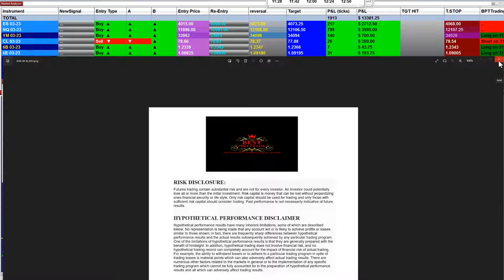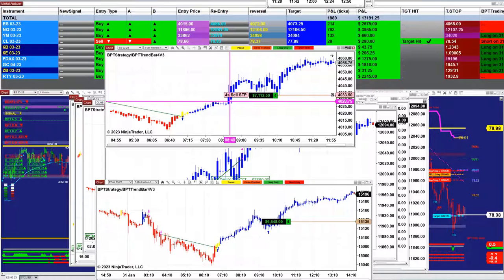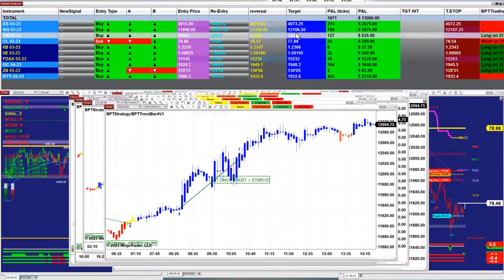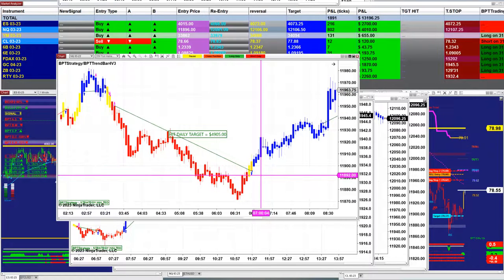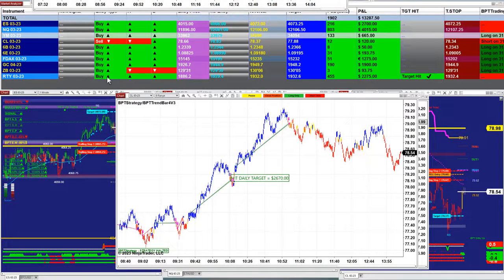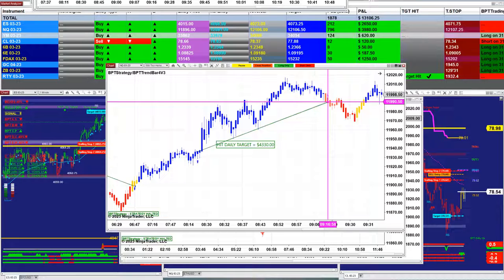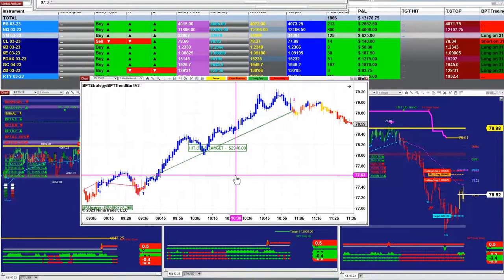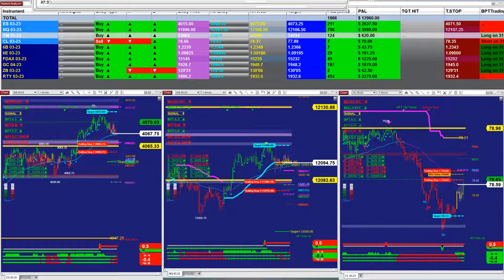Autotrader, Automated Trading, Ninja Trader, Automated Signal Entry, 12 Pro Automated Trading